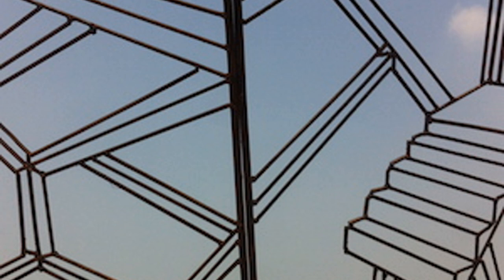Samuel Corwin - US Ambassador to Nepal Speaks to US Embassy after Earthquake, Kathmandu, Nepal 🔴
[Song attributes]
Bit Rate: 320000
Genres: Field Recordings, Indian, Sound Collage

This song: US Ambassador to Nepal Speaks to US Embassy after Earthquake, Kathmandu, Nepal is from Samuel Corwin's album: Samuel Corwin

[Album Description]:  I traveled from the south of India to Nepal and back again in the winter and spring of 2015.  The experience changed my life.  As much of these recordings are an expression of the place and temperament that is India and Nepal, I believe in a way they tell somewhat of my story, too (though in a different language).  All recordings are raw; only the length of time was edited in any way.   Volume III is natural.  Soundscapes meant to create a three dimensional space.  Field recordings in the purist sense.

[Album Attributes]
CURATOR:  ccCommunity
Length: 00:28:10